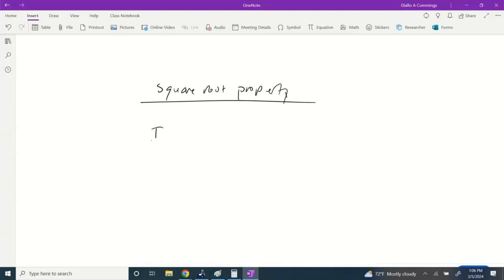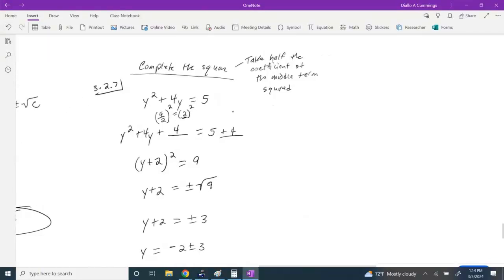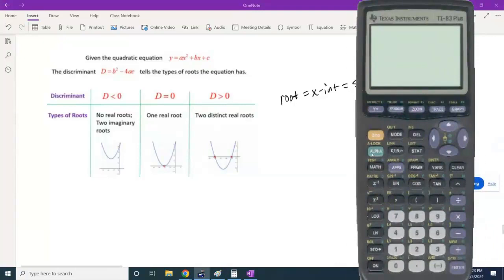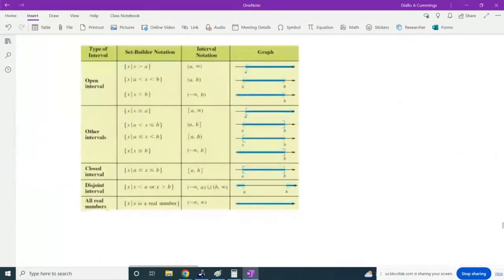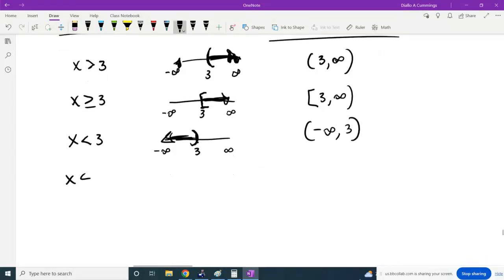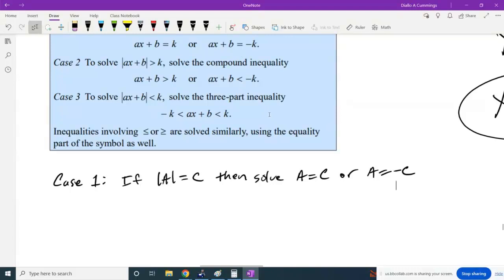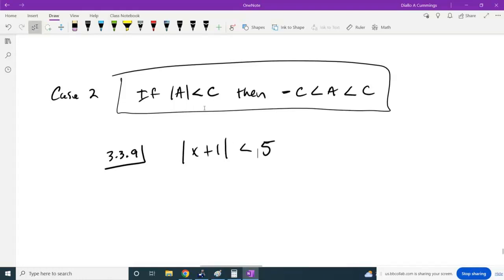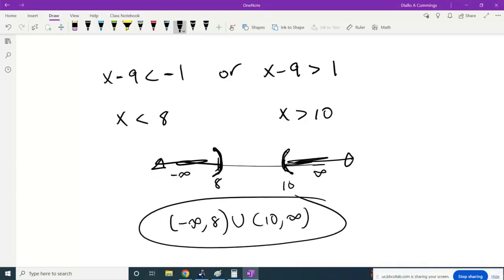elementary algebra II